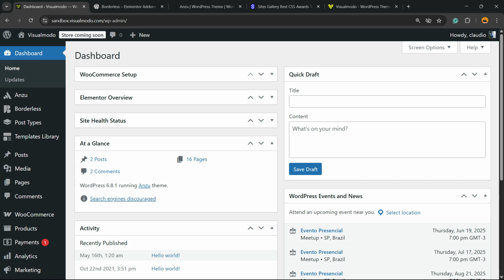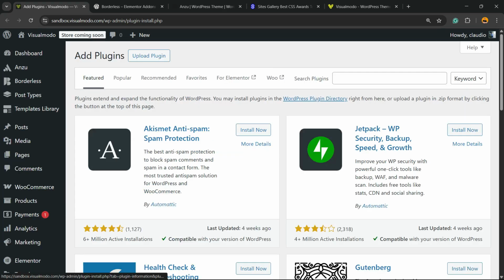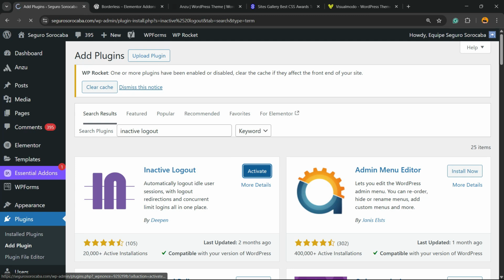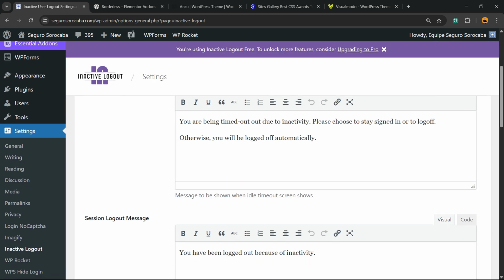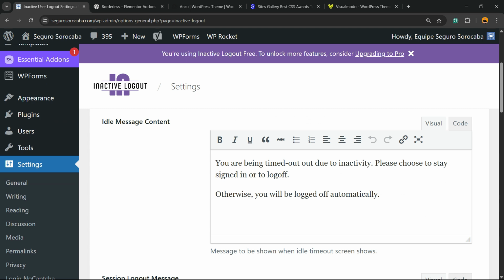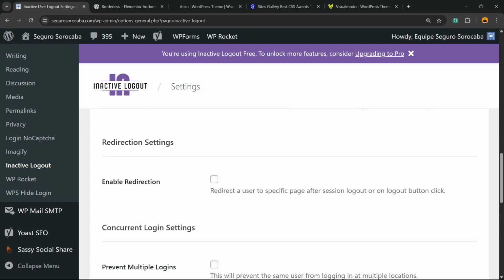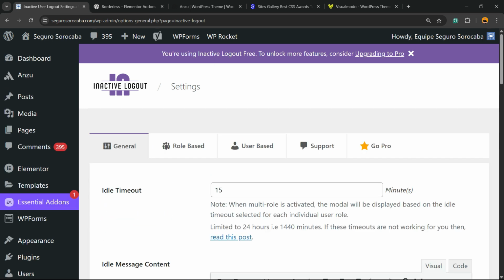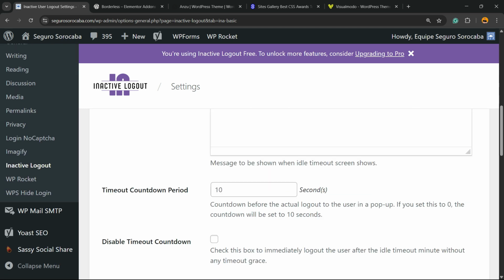How To Auto Logout & Add Idle Tracking For WordPress (FREE)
Worried about idle users staying logged in on your WordPress site? Want to automatically log out inactive users for security and performance? In this tutorial, you’ll learn how to add auto logout and idle tracking features to your WordPress site — 100% FREE and without writing a single line of code. 🕒🔒

Perfect for membership sites, eCommerce stores, admin dashboards, or any WordPress setup where user session control and security matter.

🔧 In this video, you'll learn:
✅ How to automatically log out idle users in WordPress
✅ Add inactivity timeout settings for frontend or backend
✅ Use free plugins to manage session control
✅ Improve site security and reduce unauthorized access
✅ BONUS: Customize logout messages and redirect behavior

📌 This is a must-have security feature for any WordPress site handling user accounts, logins, or sensitive content.
💬 Questions or plugin suggestions? Drop them in the comments!